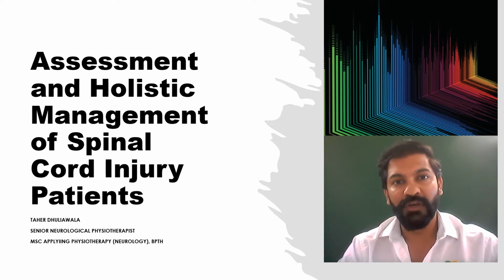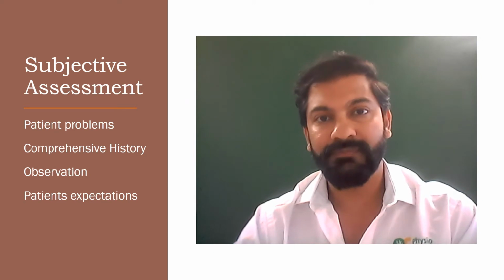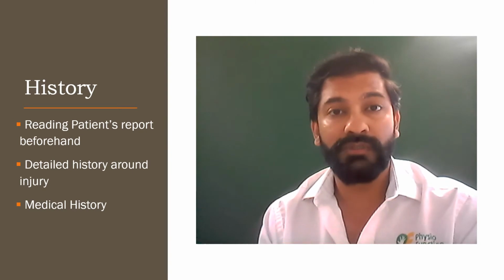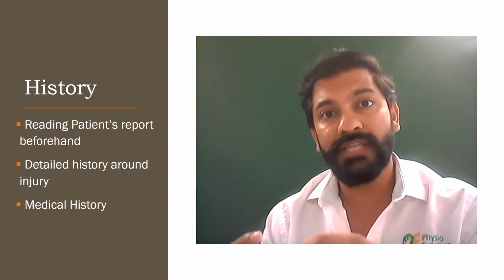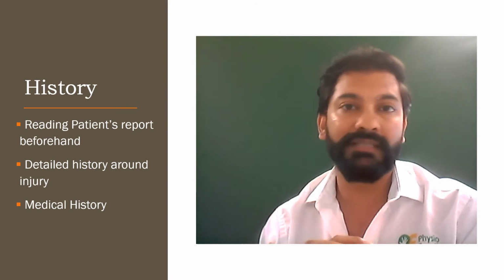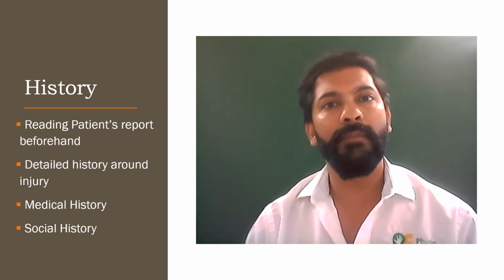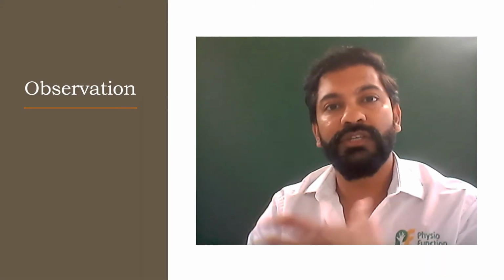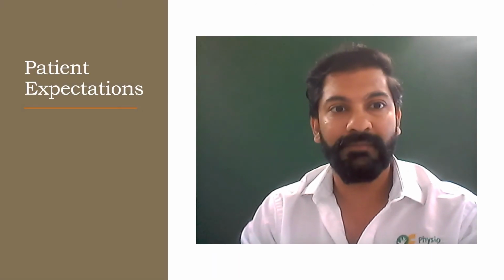Assessment and Holistic Management of Patient with spinal cord injury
This is Part 1 Video of Assessment and Management of patients with spinal cord injury. Here Taher Dhuliawala talks from his personal experience
of treating patients with spinal cord injuries and shares with us the importance of doing a comprehensive Subjective Assessment.